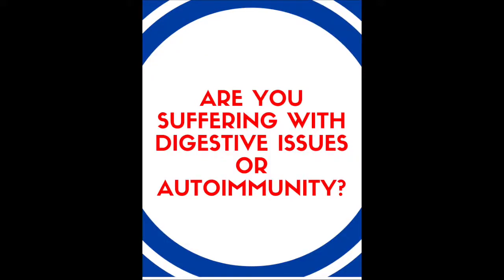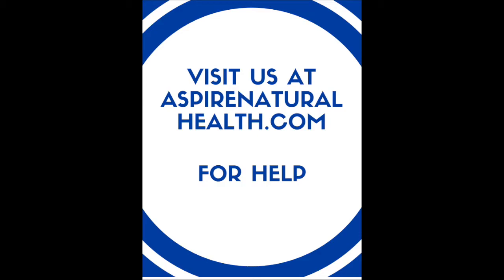The single biggest enemy of success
In Dr. Gerstmar's Daily Dose, DrG shares expert insights gained from working daily with people suffering from digestive issues and autoimmunity.  He also shares tidbits from his life and experiences that can help you to live a happier, healthier life!

At Aspire Natural Health we coach people suffering with digestive issues and autoimmunity to go from SICK to HEALTHY to THRIVING.

And, whenever you’re ready…here are 3 ways we can help YOU...

1.  Get a FREE copy of my best-selling book
2.  Join the Academy and connect with other people also on their health journeys.  It’s our new Facebook community where smart people dealing with digestive issues and autoimmunity support each other and learn how to get and stay healthy.
3.   Work with us.  If you’re suffering from digestive issues or autoimmunity, let’s talk.  We’re not right for everyone, so let’s have a chat to see if we’re the answer for you. If it’s not right for you, it’s not right.  And if it is right, it will change your life.